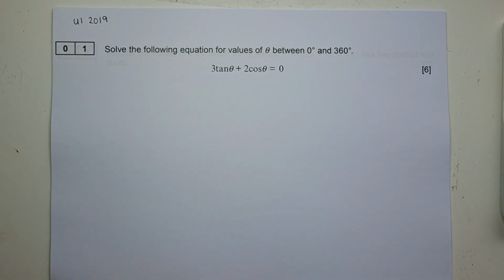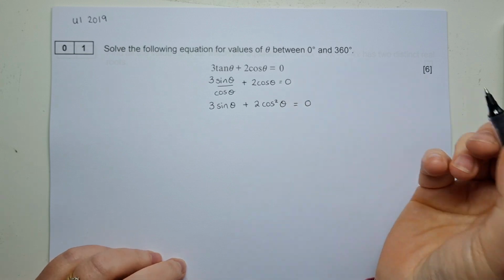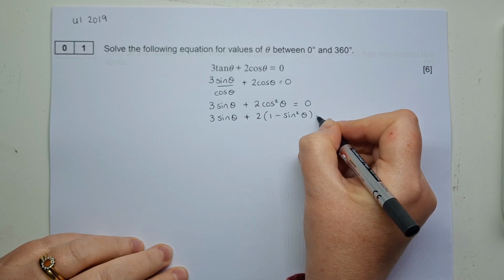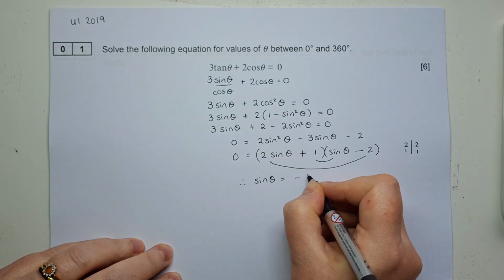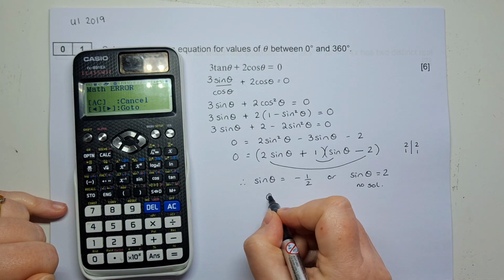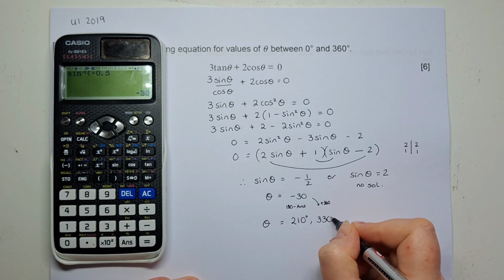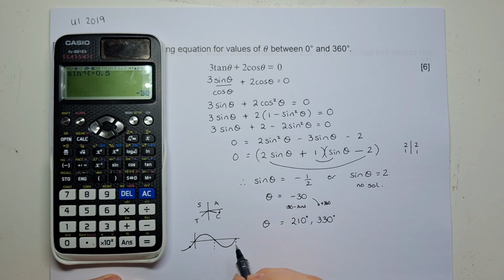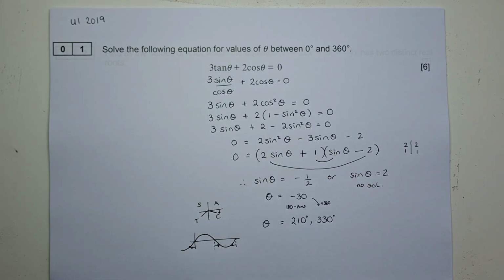1 Trig equation